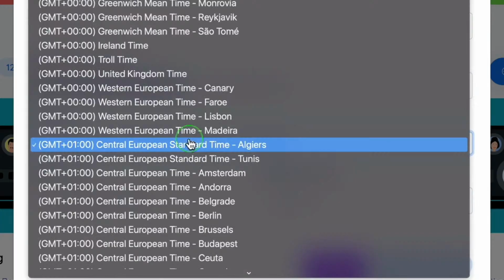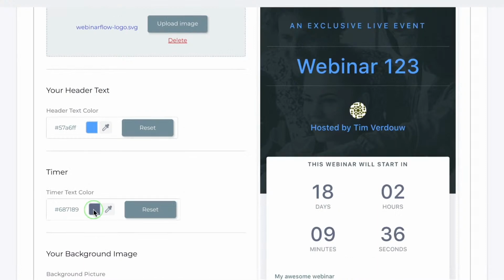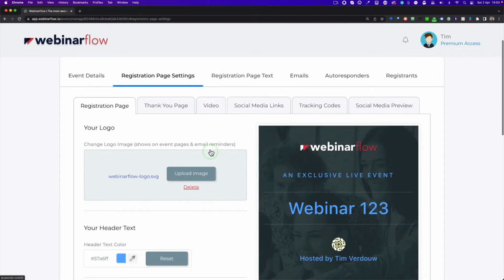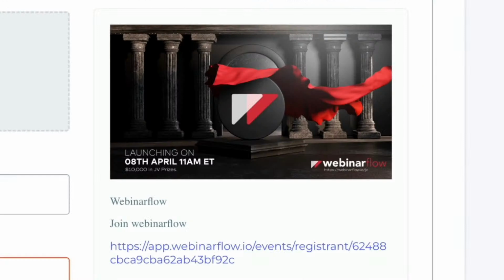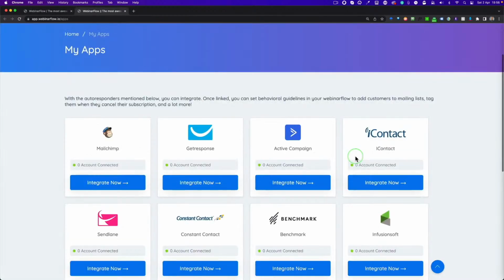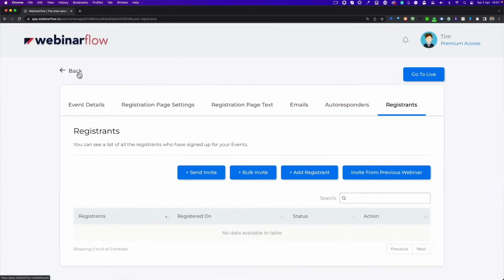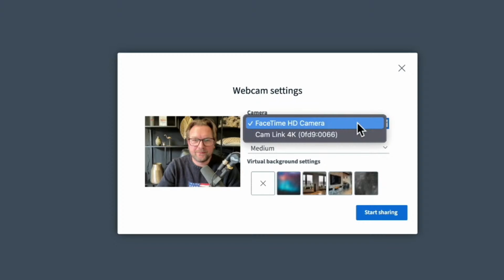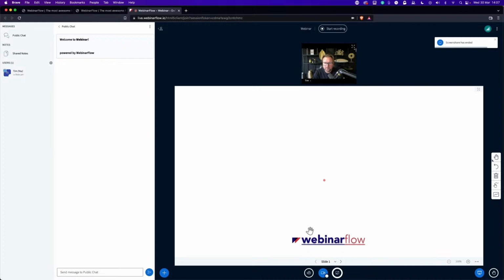WebinarFlow Review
Create & Host Unlimited Webinars For Unlimited People Without ANY Monthly Fees...

Webinars are the most profitable way to convert viewers to buyers

Marketers consider webinars to be best way to offer deals

Coaches & educators consider webinars as saviors in a pandemic-hit world

Not Just Business Owners & Marketers Love Doing Webinars But Also, Customers Love To Attend Such Webinars…